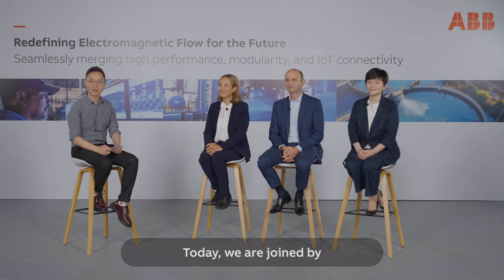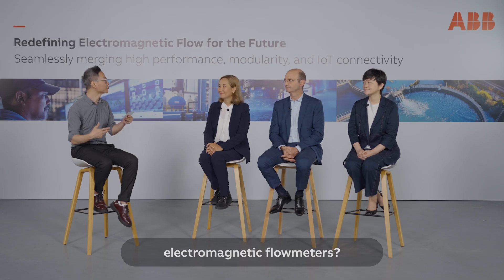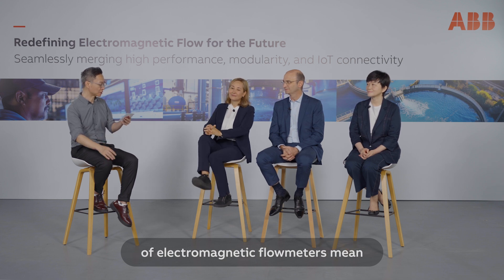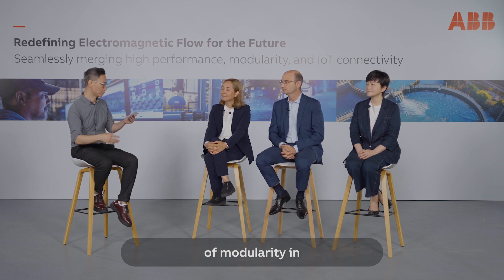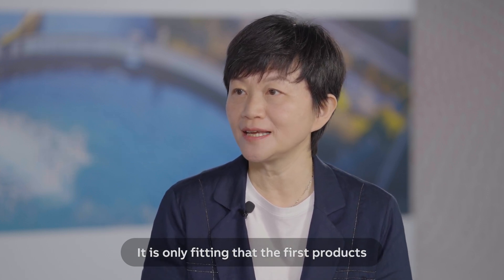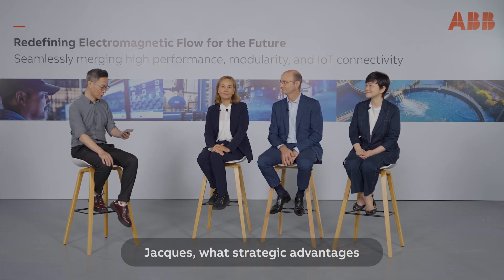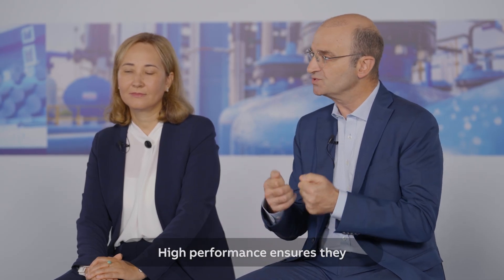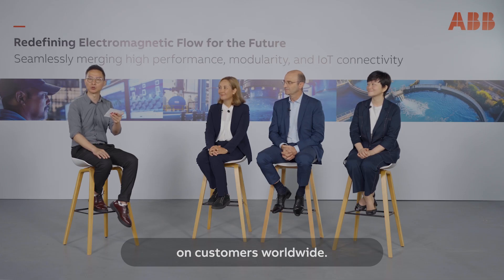ABB unveils next generation of electromagnetic flowmeters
ABB has launched its latest generation of electromagnetic flowmeters bringing unmatched accuracy, connectivity and flexibility to industrial and utility applications. With this launch, ABB streamlines its product portfolio, converging on two highly versatile and advanced products – ProcessMaster and AquaMaster. The products combine high performance, modularity and IoT connectivity.

In this video, we talked to Jacques Mulbert, Division President, ABB Measurement & Analytics, Amina Hamidi, Managing Director, Business Line Instrumentation, and Susan Pan, Regional Manager, Measurement & Analytics, China about the significance of this launch.